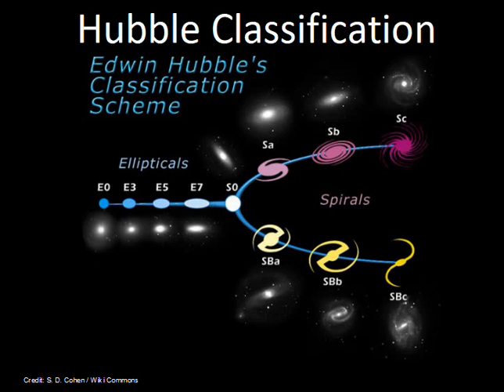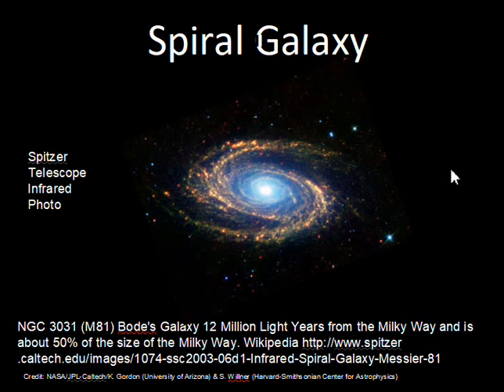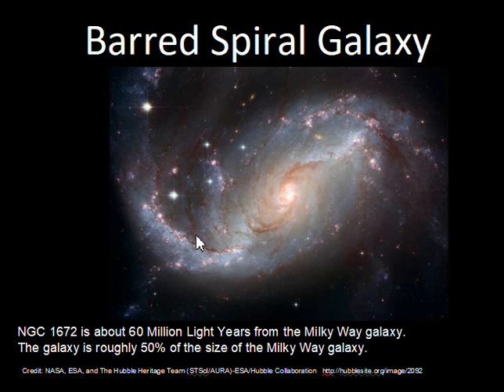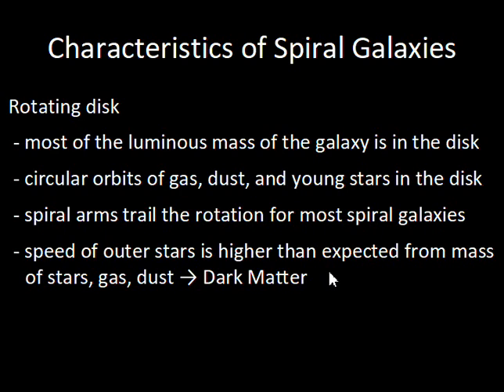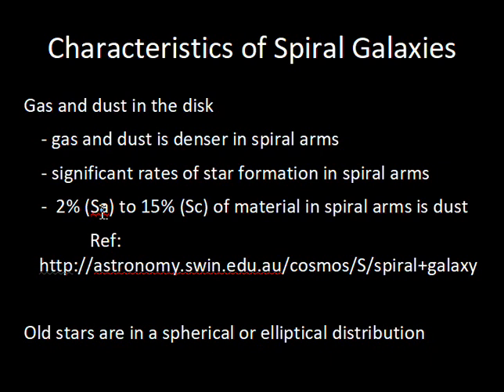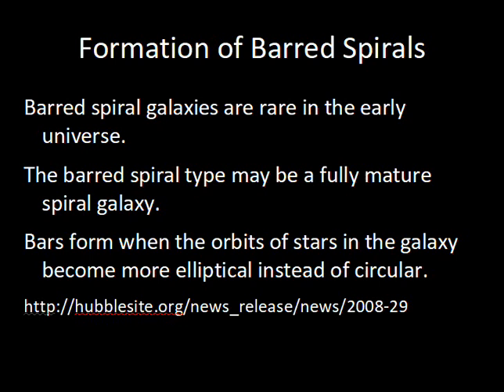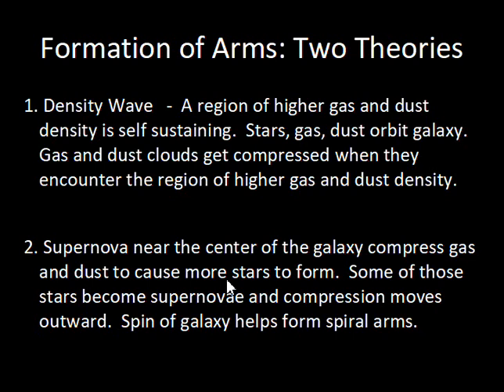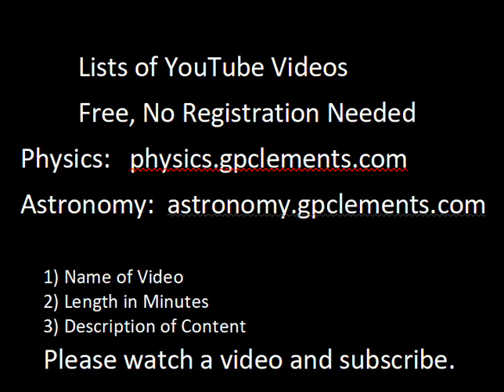Spiral Galaxies, Hubble Photos, Characteristics, Theories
This video shows 17 photographs of normal and barred spiral galaxies.  Most of the photos use visible light.  A few photos use infrared light to show the location of dust in the galaxy.  The video describes the characteristics of spiral and barred spiral galaxies, and briefly discusses theories for the formation of spiral galaxies and spiral arms.  There is a brief discussion of Dark Matter and supermassive Black Holes.  Introductory Astronomy